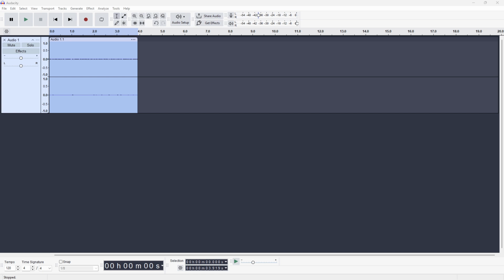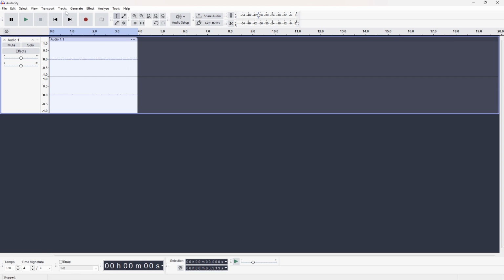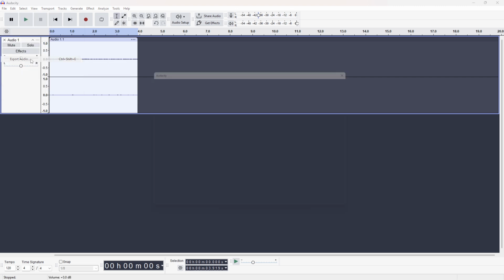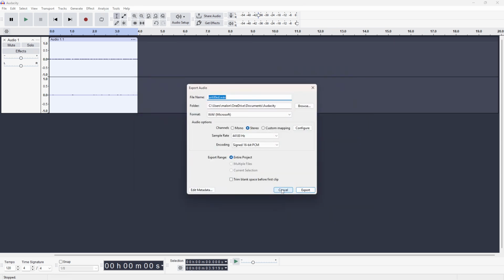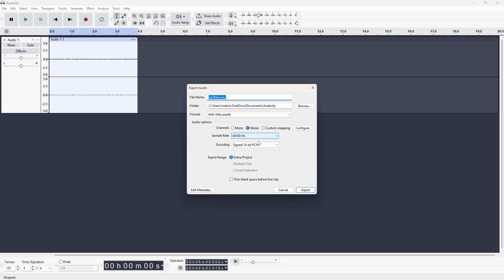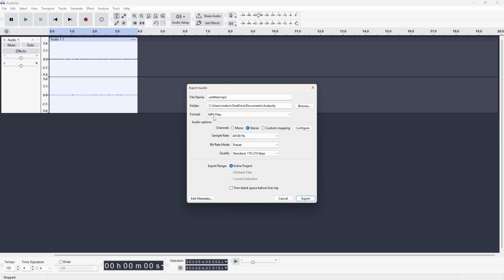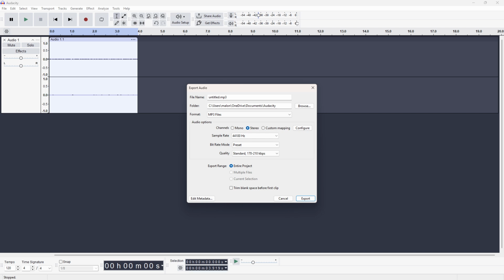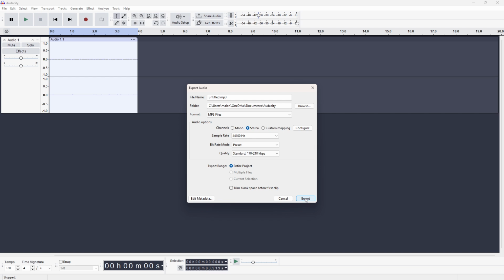Export As MP3 In Audacity [Verified]